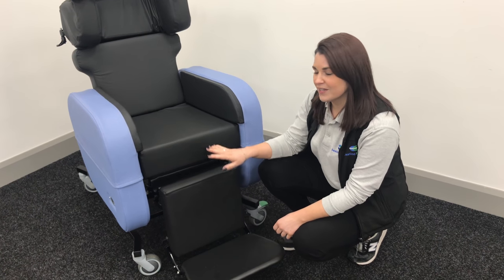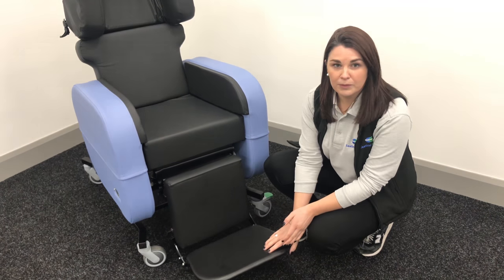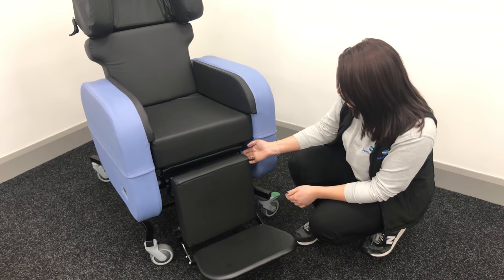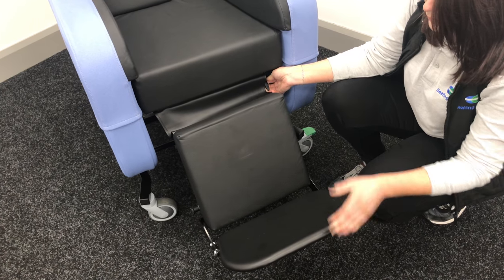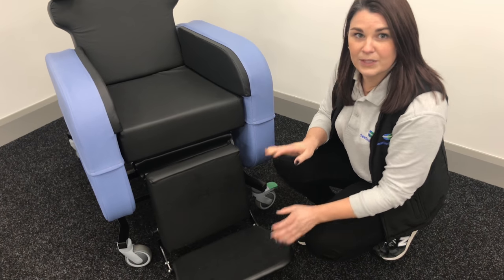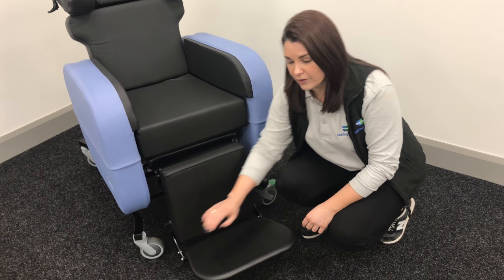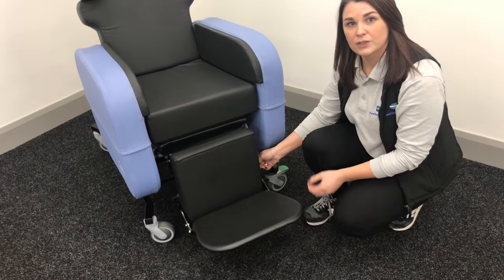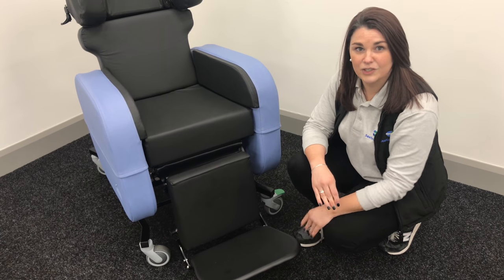Tech Support: How to Adjust the Leg Rest and Footplate on a Sorrento or Phoenix Chair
Seating Matters are changing the world of healthcare seating.

At Seating Matters we design and manufacture world leading, therapeutic seating for adults and children.

They were designed by Martina Tierney, an Occupational Therapist with 30 years experience in seating patients.

In addition, the content of this video should not be interpreted as a predictor or guarantee of future financial or clinical outcomes with different patients. Clinicians and users must employ correct decision making, undertake proper assessments, education, comply with local regulations and ensure correct use of equipment.